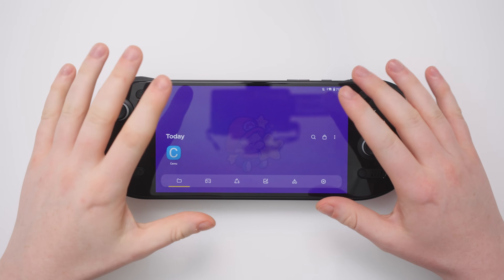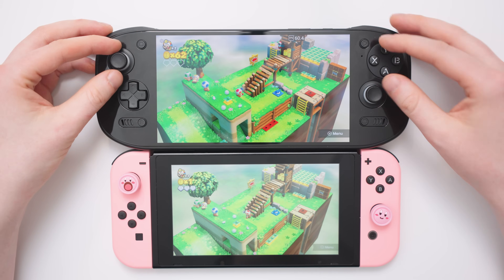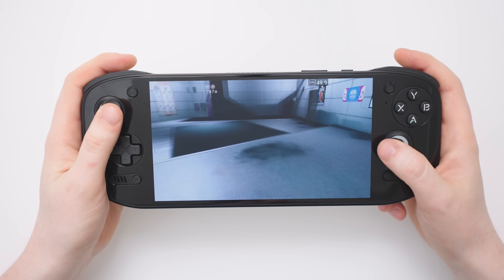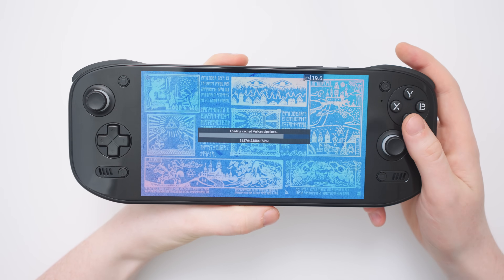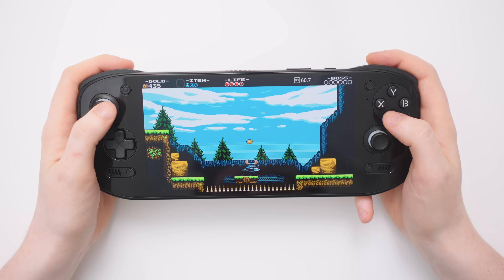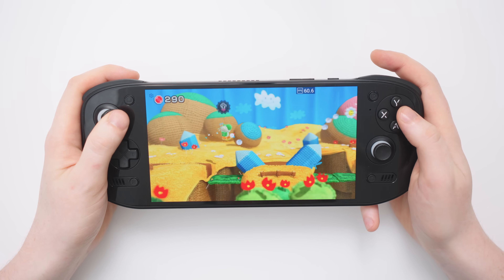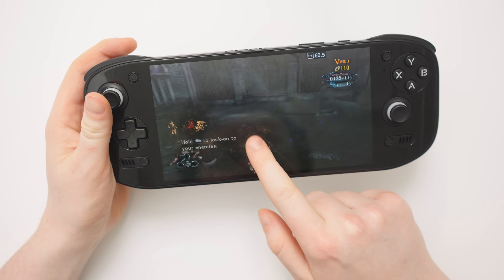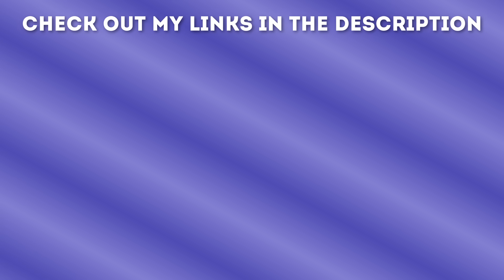Odin 2 Portal Wii U Emulation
Hello everyone, in this video we are looking at the new release of Cemu for Android!

Yesterday I tried it out on the RP5 and now we are trying it out on the Odin 2 Portal as well! I'm excited to see some performance gains.

00:00:00 Intro
00:00:22 Game 1
00:01:06 VS Secret Console
00:01:46 Game 2
00:02:18 Game 3
00:03:09 Broken Games
00:03:57 Game 4
00:05:05 Game 5
00:05:33 Game 6
00:06:25 Game 7
00:07:11 Sleep Test
00:07:30 Game 8
00:08:12 Game 9